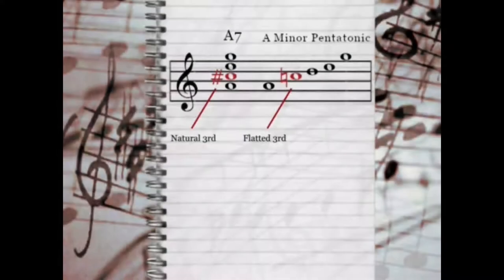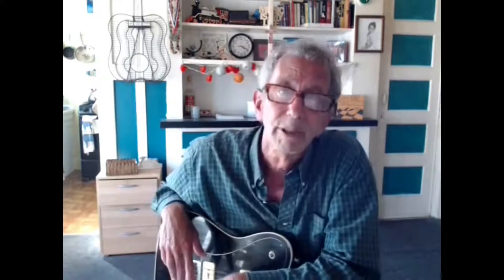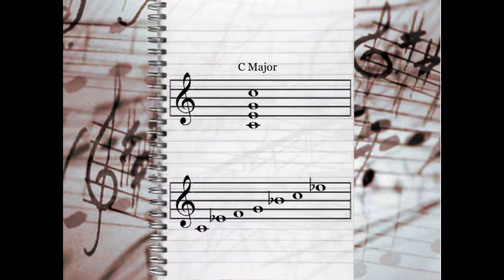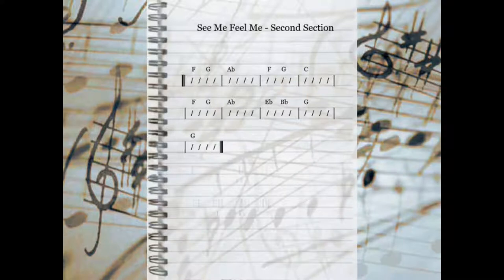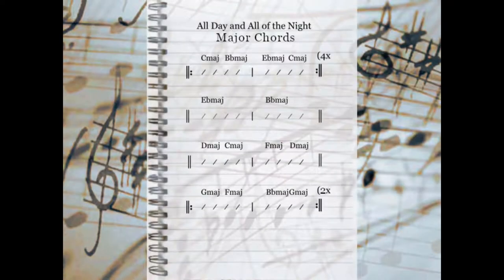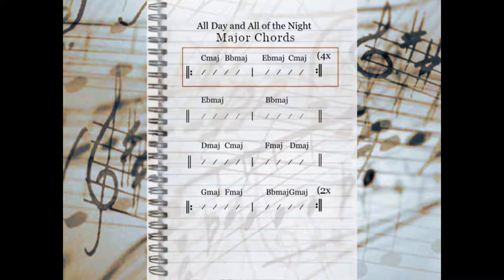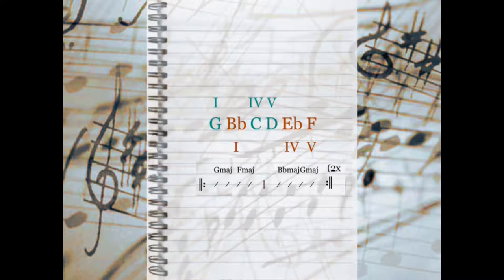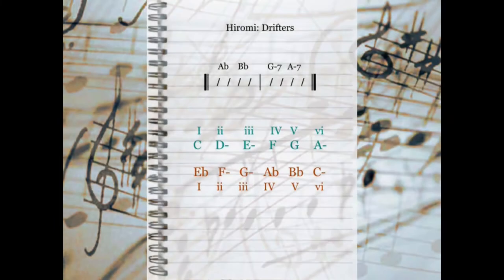The Parallel/Relative Switch: Key Blending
The whole secret to this entire system can be summed up by the term "Key Blending." This is a very specific form of blending keys together and is by no means arbitrary. To successfully use this System, a two-step process is used to arrive at two separate keys: our original key (the 'umbrella key') and the key we derive from it (the 'switched key.")

- 2:34 The Basic Principle of this System
- 4:24 Blending the I, IV and V of the two extracted keys of A and C
- 5:16 Improvising A Minor Pentatonic against the I, IV and V of A and C
- 7:48 The Who, 'See Me, Feel Me,' pt. 1 unpacked
- 8:41 The Who, 'See Me, Feel Me, pt. 2 unpacked
- 10:18 The Kinks, 'All Day and All of the Night,' unpacked
- 14:51 Nirvana, 'Smells Like Teen Spirit,' unpacked
- 15:51 The PR Switch in Jazz, 'the Tad Dameron Turnaround'
- 16:49 Two new terminologies in this System, The Umbrella Key & The Switched Key
- 17:11 The PR Switch in Jazz, Hiromi's 'Drifters'
- 18:02 What's coming up next?

I am 1000% certain that this System is an entirely new form of musical analysis that completes the circle of Music Theory altogether. With the Parallel/Relative Switch, we now have 3 Systems by which we can confidently and surely analyze chord progressions: The Greek Modes, The Major/Minor Key System, and this System, the Parallel/Relative Switch.

It's completely Free and Open Source. All I ask is that you give credit where it's due: please cite me as the original source of this material.

Thanks!